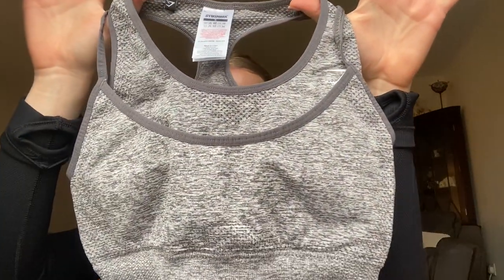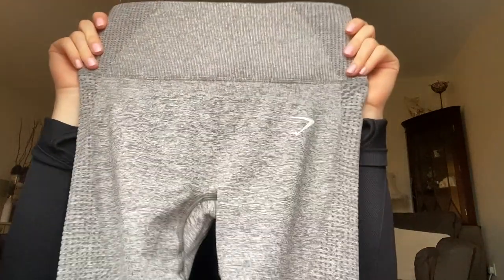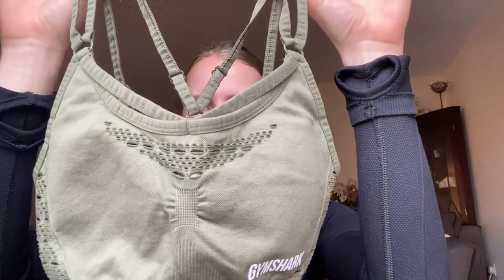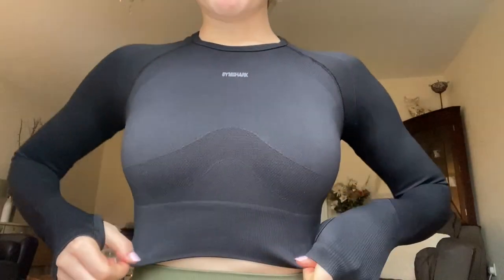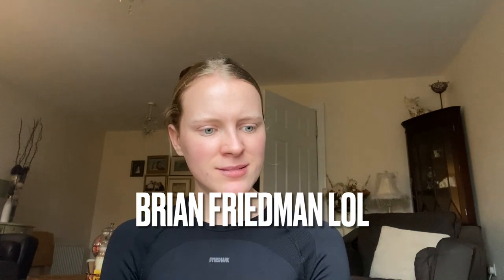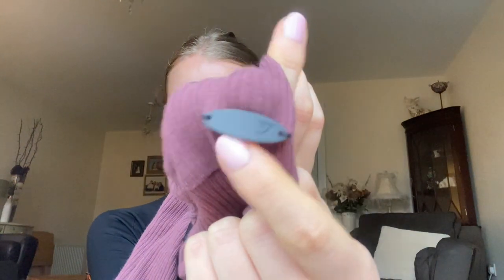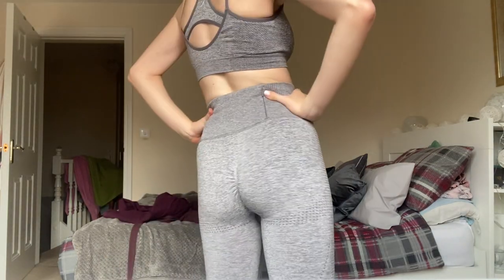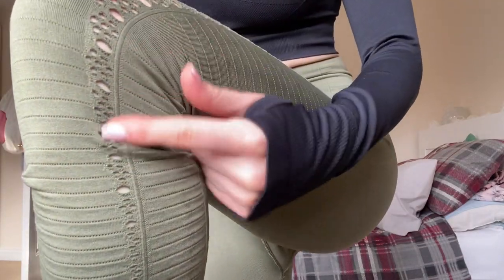Gymshark Haul 2021 | Elysia Cutts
First haul of the year! I bought some Gymshark workout wear back in the November Black Friday sale and wanted to share with you guys what I got.
I've left the links for all of the items down below!...

I appreciate every single one of you watching my videos it really means a lot.

elyisacutts26 - TikTok
elysiacutts - Instagram
@itselysia_  - Twitter

Thank you !! xxxx